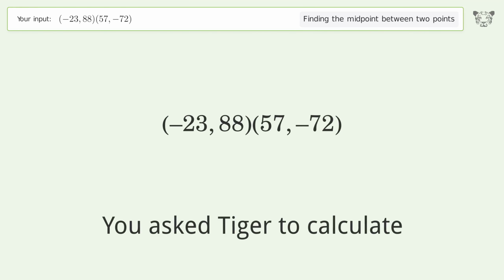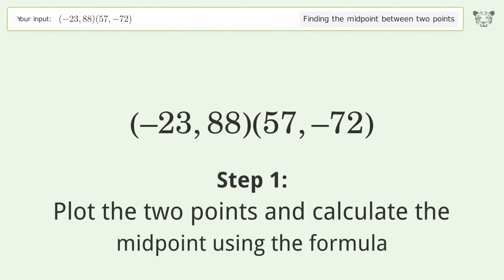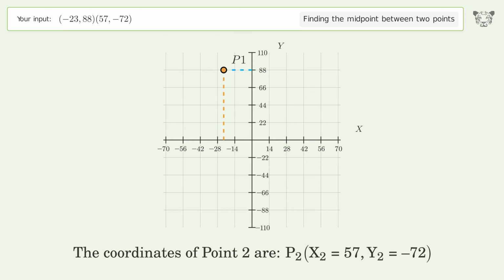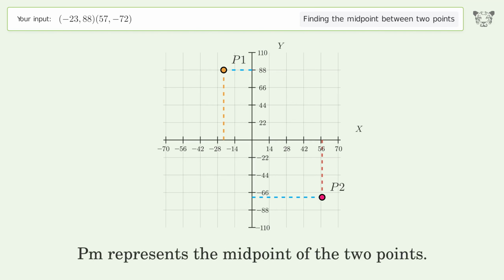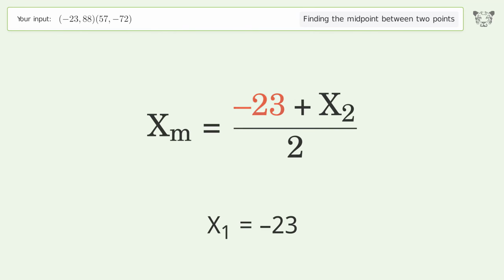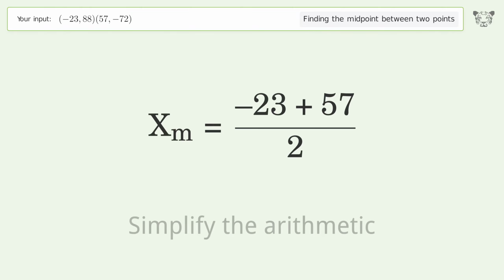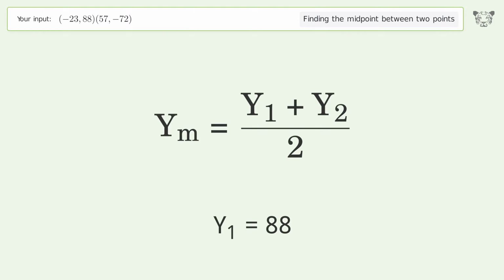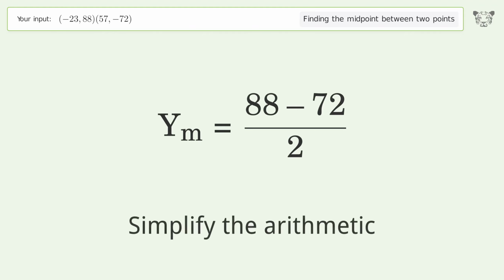Find the midpoint between two points p1 (-23,88) and p2 (57,-72): Step-by-Step Video Solution